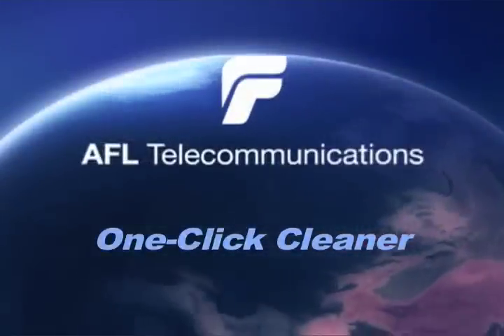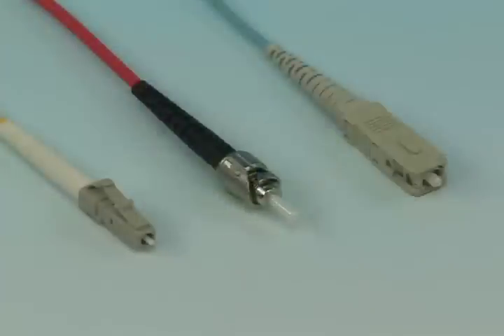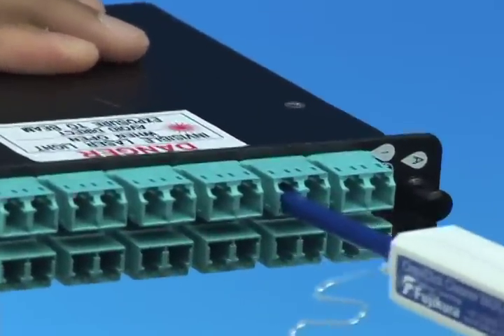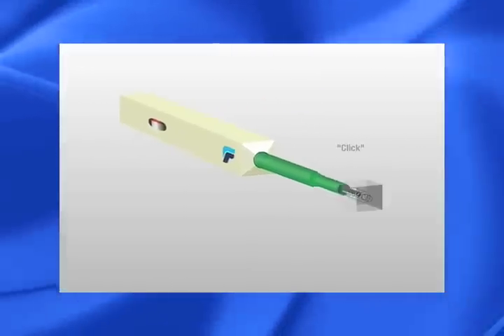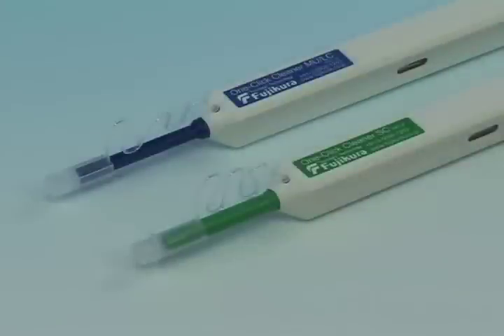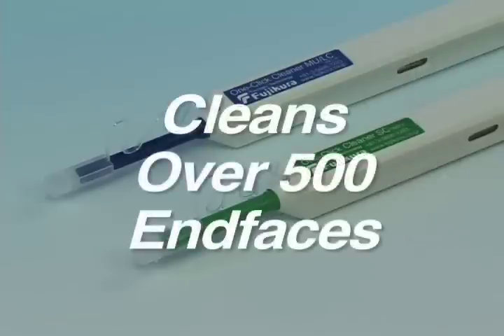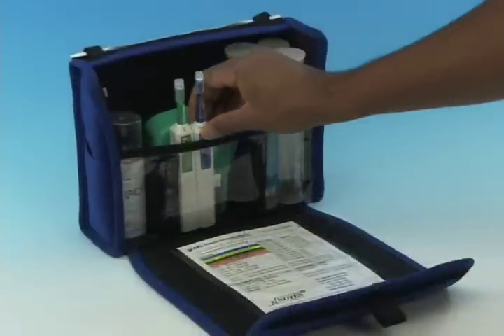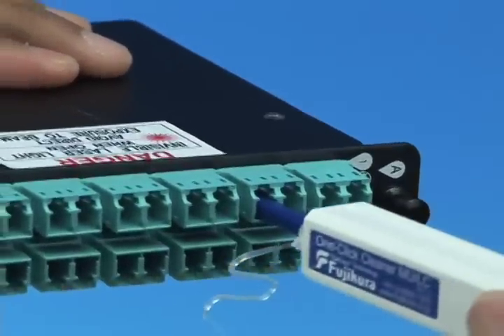One-Click Fiber Optic Connector Cleaner from AFL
The One-Click Cleaner is an easy-to-use option for cleaning connectors in adapters. Simply insert the One-Click Cleaner into an adapter and push until an audible click is heard. The One-Click Cleaner uses the mechanical push action to advance an optical grade cleaning tape while the cleaning tip is rotated to ensure the fiber end-face is effectively, but gently, cleaned.